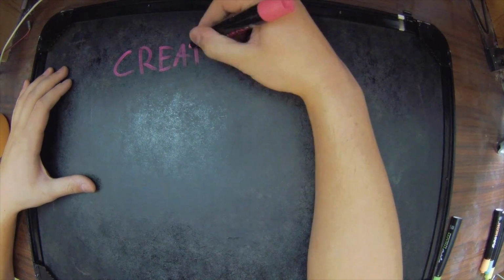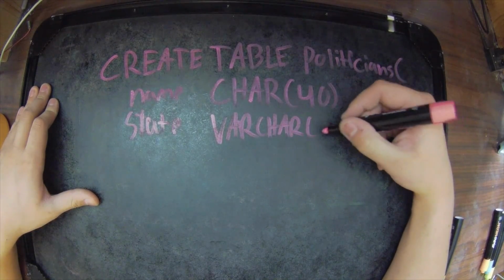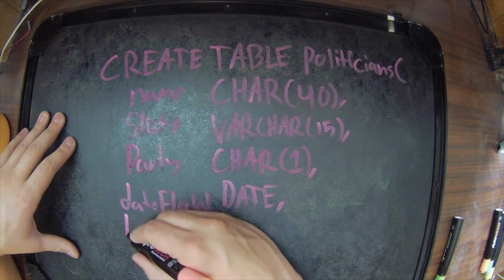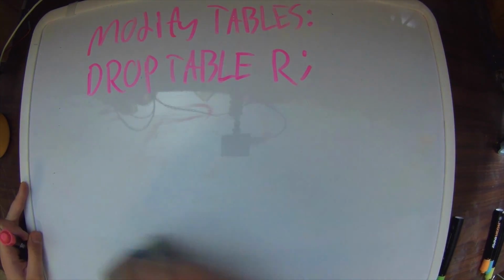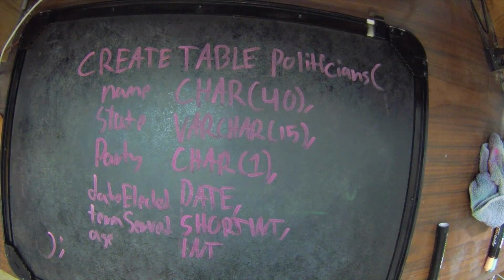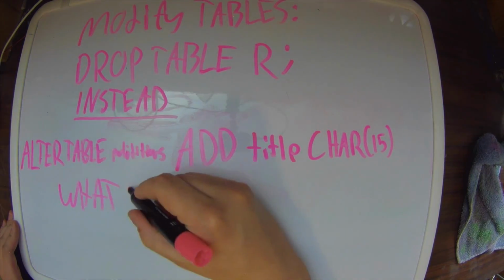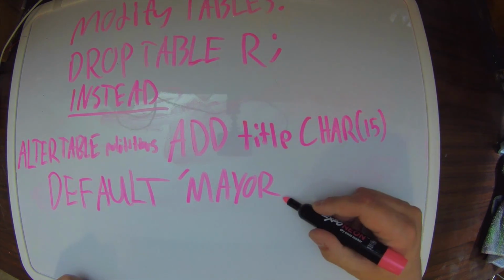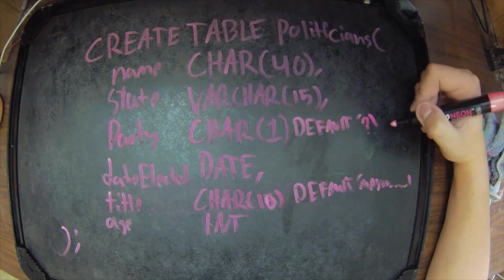8: SQL - CREATE TABLE, ADD, DROP, ALTER, DEFAULT, Modify Table/Schema/Relation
WARNING! I’m am a student in a databases course trying to teach it to help me study. Please comment any corrections or extra information and I’ll try to pin it.